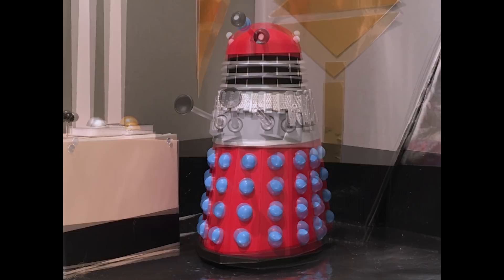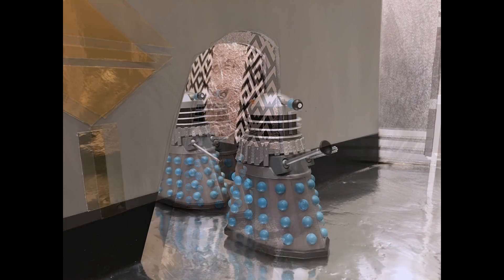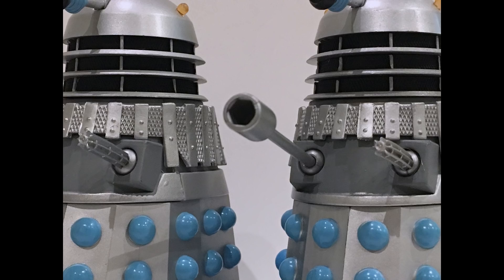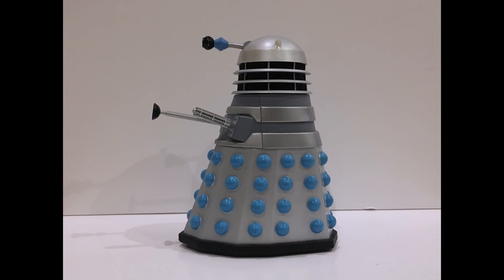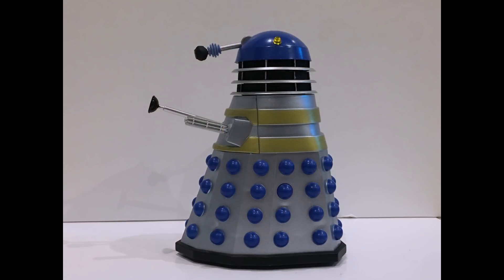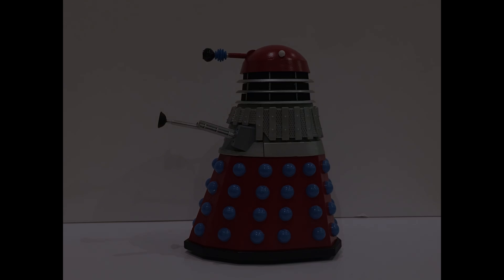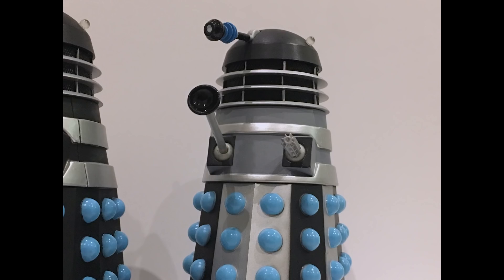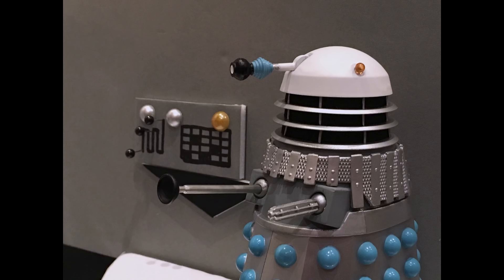Doctor Who FA: Daleks - Squad Briefing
This is a video that I started making back in 2018, which I thought would be a quick project. It wasn't. In this short, you'll find out about the different ranks of Daleks in my universe.
A video like this has been requested for a while, so I hope you enjoy it!